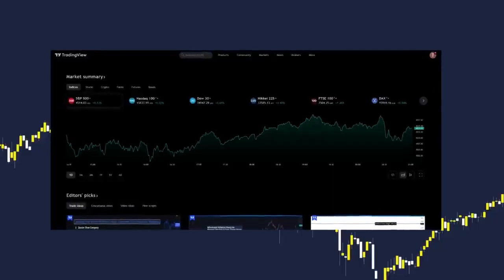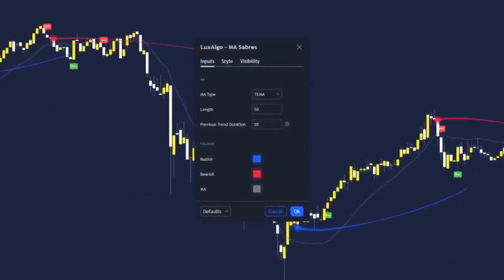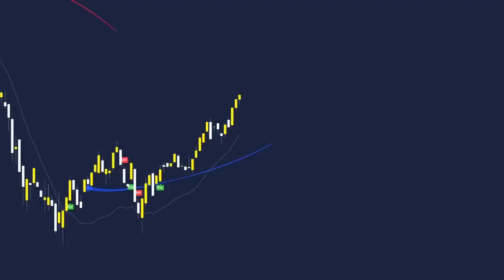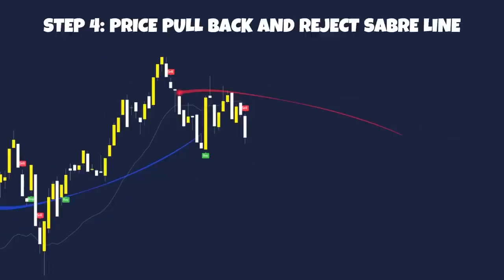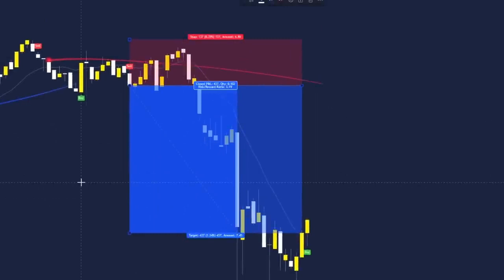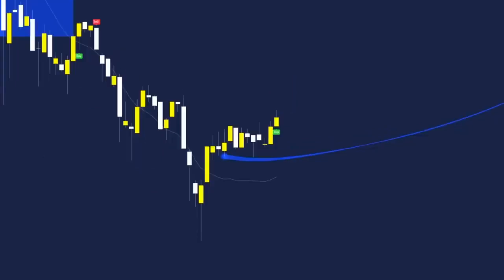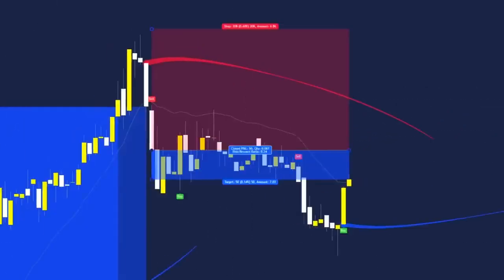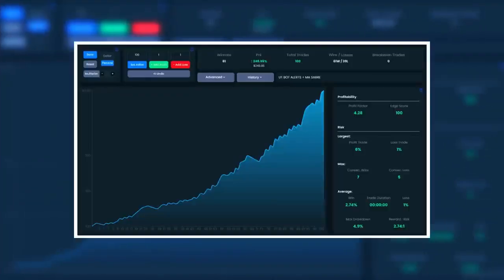UT BOT ALERT Indicator Make CRAZY PROFITS, Here's How 2 Indicator FULL STRATEGY